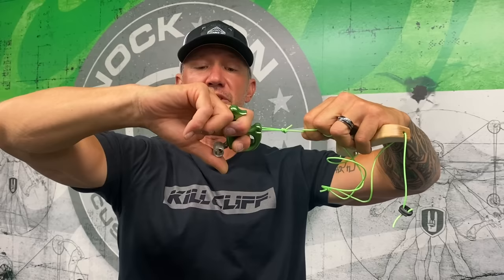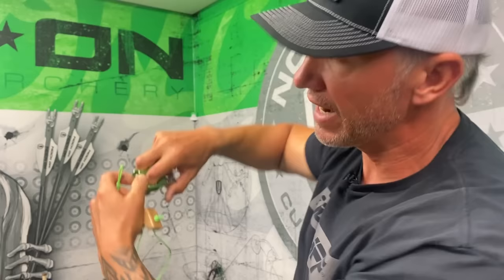HOW TO PROPERLY FIRE A THUMB TRIGGER RELEASE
To execute the perfect shot with a thumb trigger release like the Nock 2 It, your thumb to trigger presentation, and loading your thumb with the proper pressure at the proper time, is paramount to the perfect shot. In this video, John Dudley will teach you how to bring all of these elements together for sweet, shot perfection!

CHECK OUT OUR NOCK 2 IT RELEASE USED IN THIS VIDEO